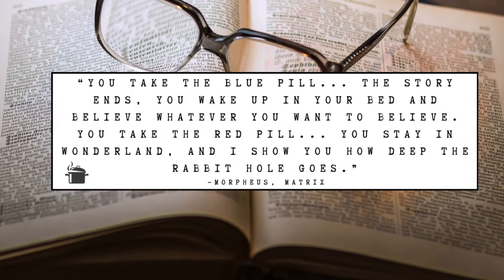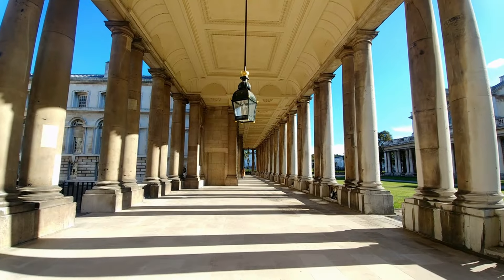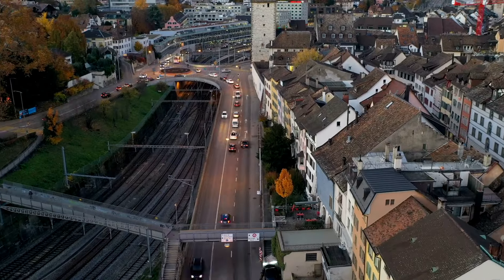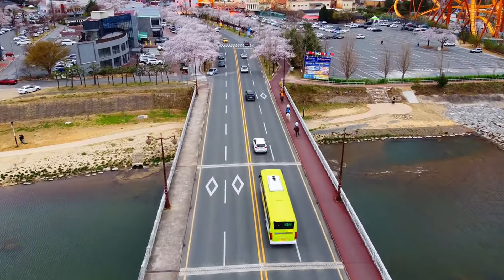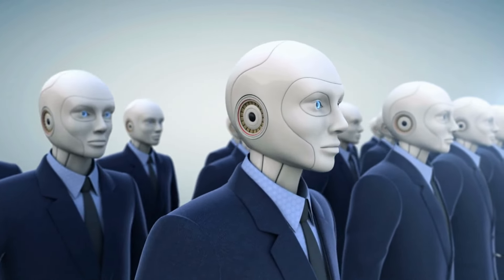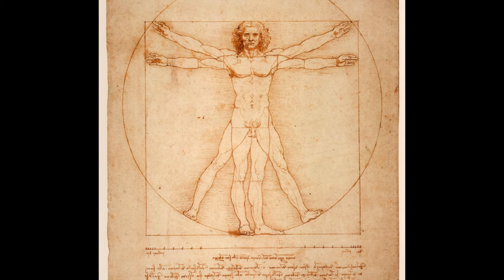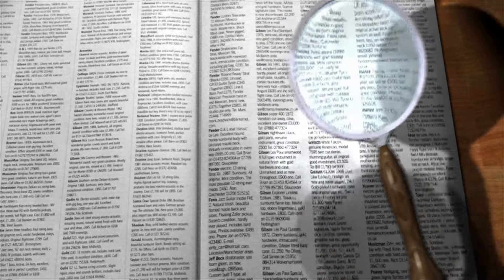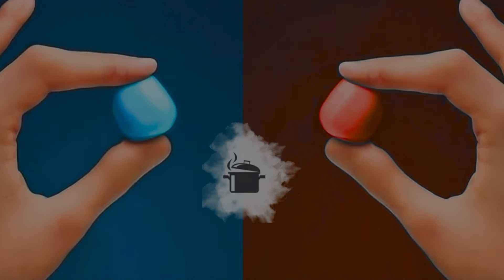The Art of Decision Making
In this video, we'll explore two basic philosophies of decision making: utilitarianism and deontology. These two principles govern most of our decisions, both on an individual and on a collective level.
And yet, it is not always obvious, which one to pick. As it turns out, each of them has its own dangers and pitfalls...

Timestamps
0:00 Intro
1:11 I. Welcome to Felicitas!
03:24 II. Welcome to Deonville!
05:34 III. Behind the Curtain
08:01 IV. The Ethical Duet

Works Cited
Jeremy Bentham - Introduction to the Principles of Morals and Legislation
Immanuel Kant - Groundwork of the Metaphysics of Morals
The Wachowskis - Matrix